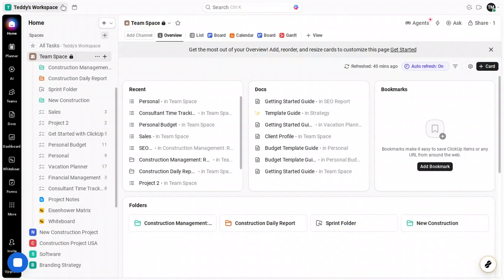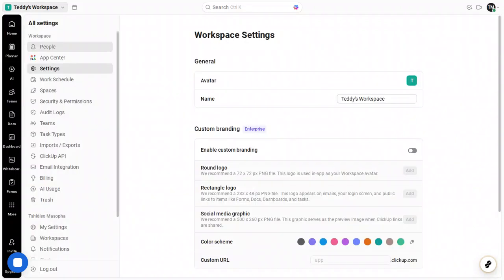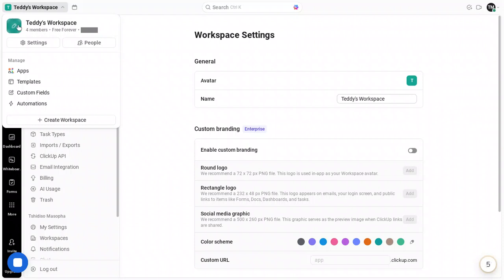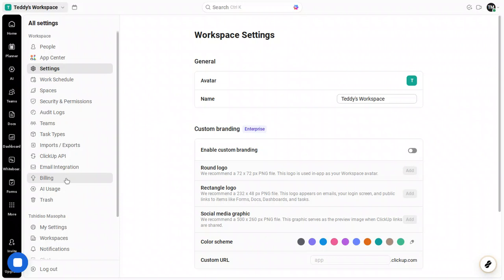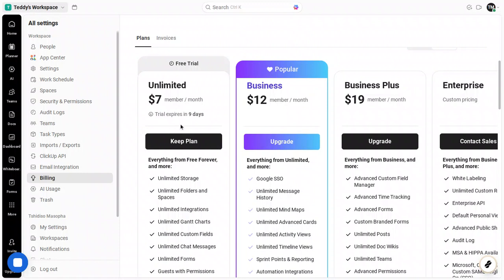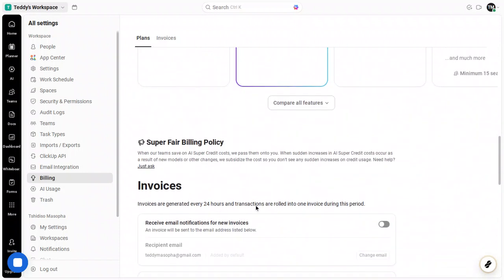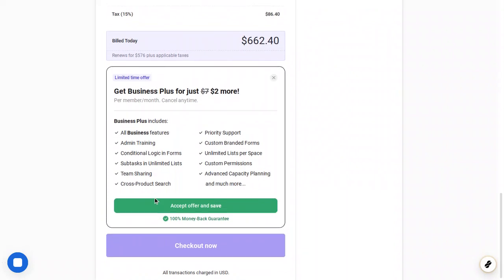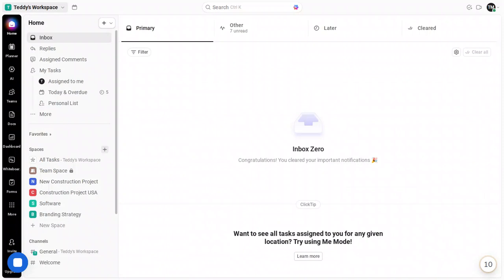ClickUp Pricing Plans Breakdown [Step by Step]